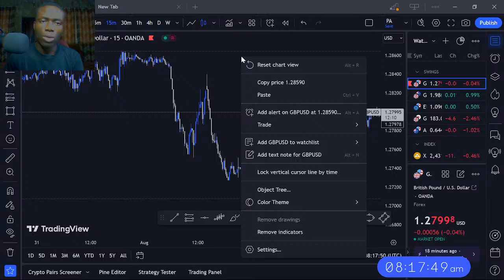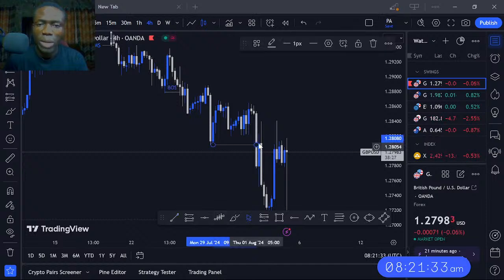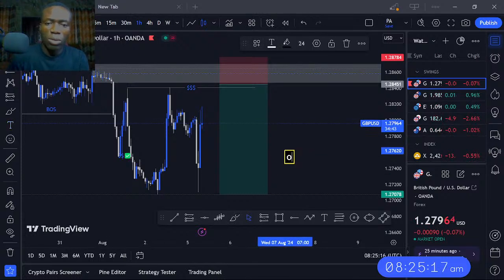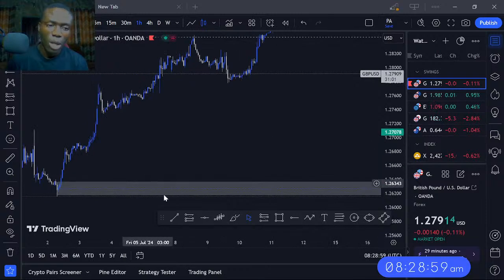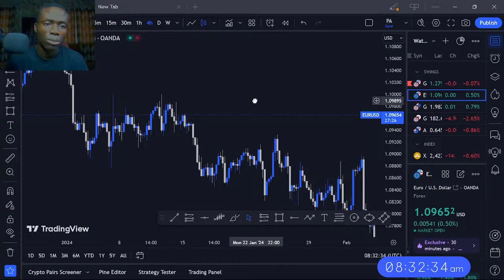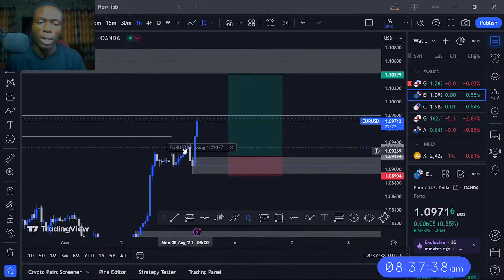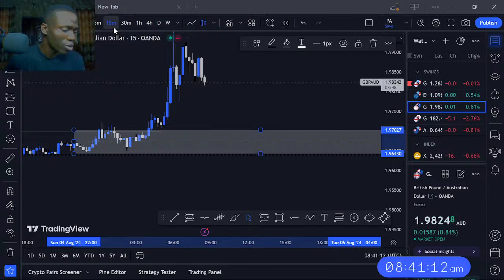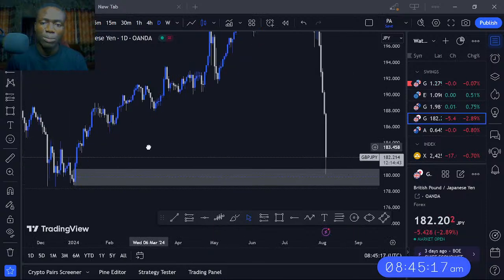Live Forex Signals Today XAU/USD, EURUSD, GBP/USD | 05 August 2024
Forex Signals 11 March 2024